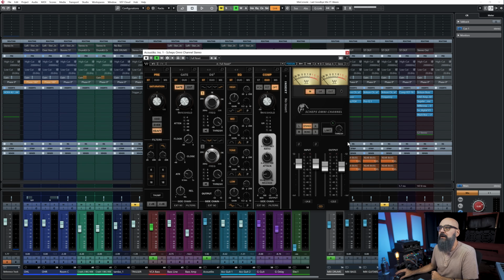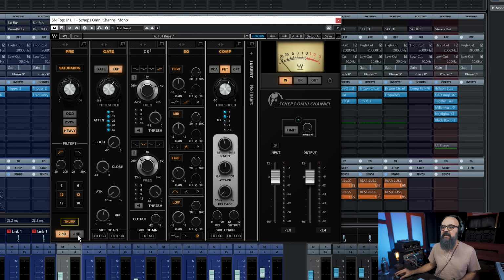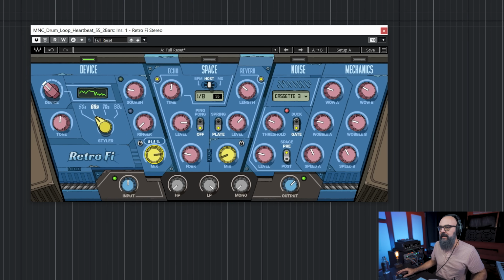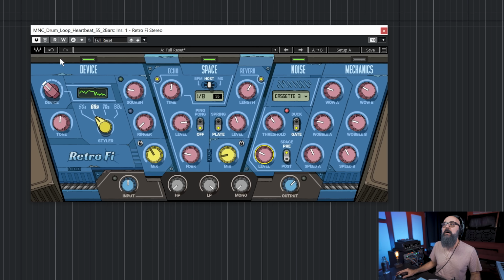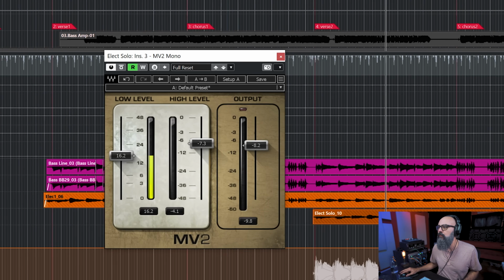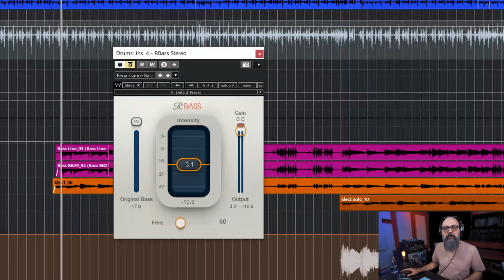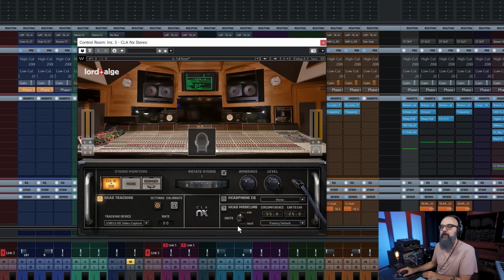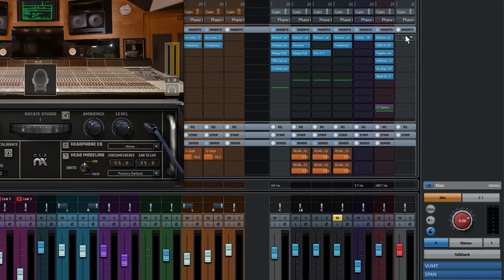My TOP 5 WAVES Plugins for MIXING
If you’re here, you’re probably familiar with Waves plugins.
But which ones are the best ones to add to your collection?

In today’s video, I’ll show you my Top 5 Waves plugins, and how I use them in real-world mix scenarios!

It won't cost you more, and you'll be supporting the channel at the same time :-)

Timestamps
0:00 Intro
0:45 Scheps Omni Channel
4:25 On an acoustic guitar group
5:00 On a snare
6:40 Retro-Fi
8:10 On a drum loop
12:57 On a synth VST
13:45 MV-2
14:57 On a lead vocal
15:55 On a guitar solo
17:38 R-Bass
18:45 On a drum kit with a single mic
20:45 CLA-NX

Some of the gear and plugins I use in the studio:

POP FILTER
STUDIO MONITORS: